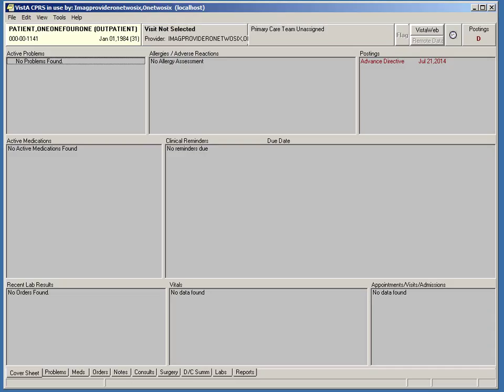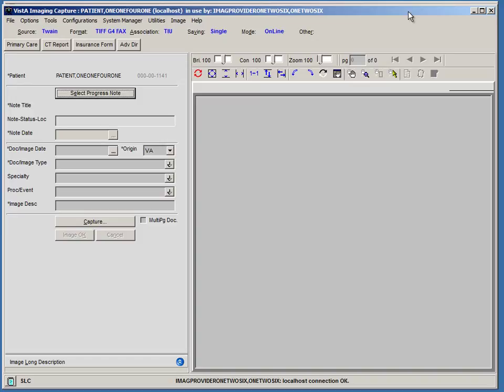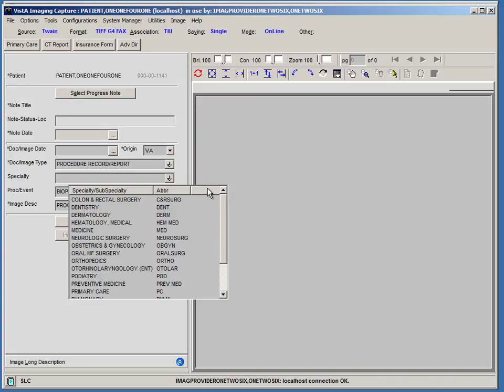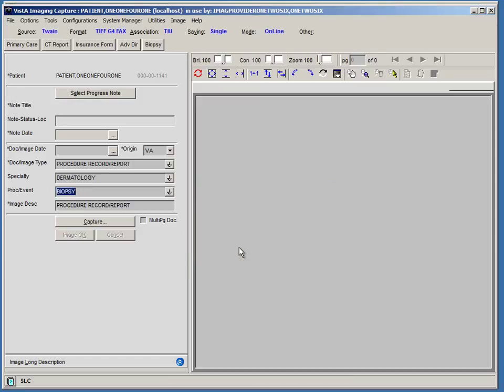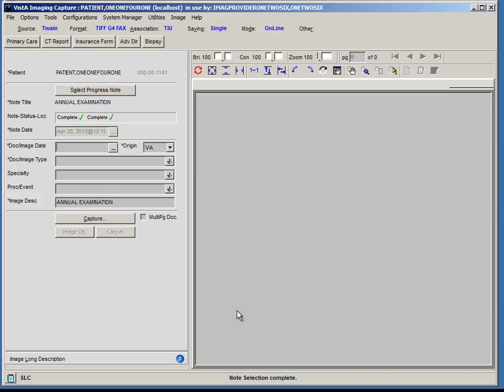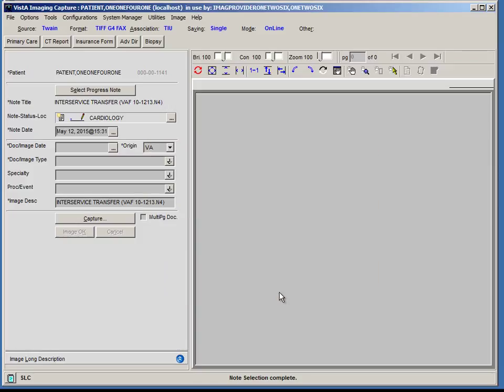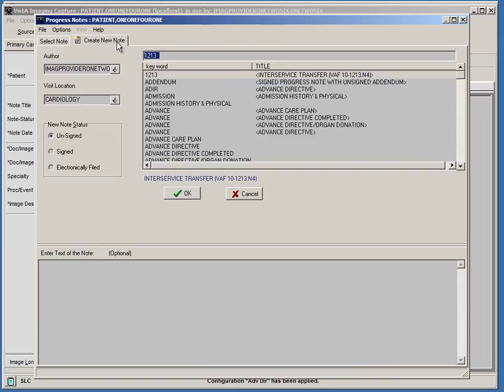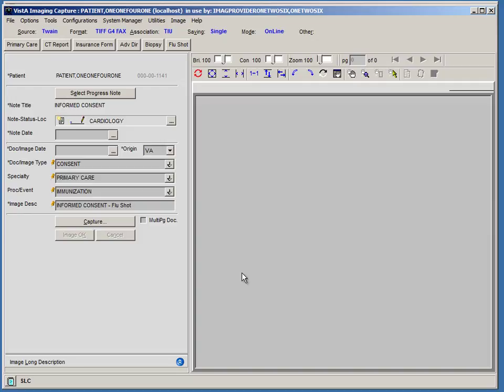Module 3 Document Scanning Part 2